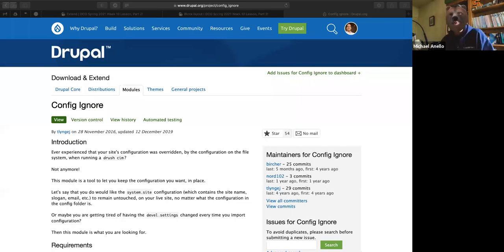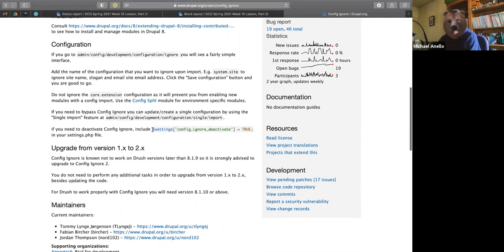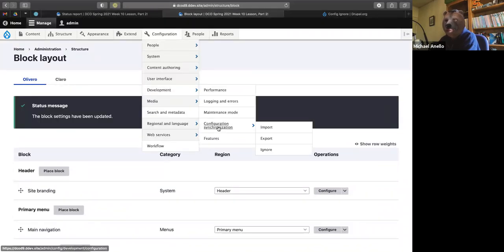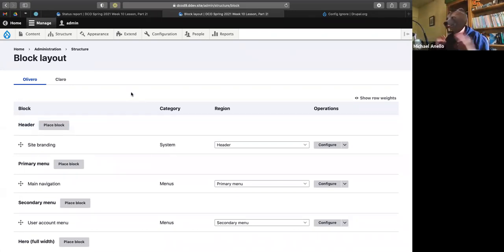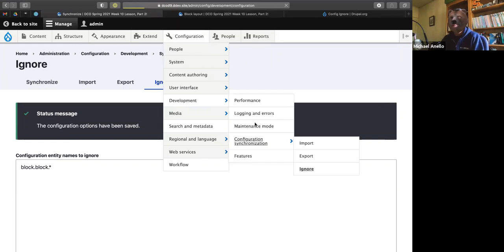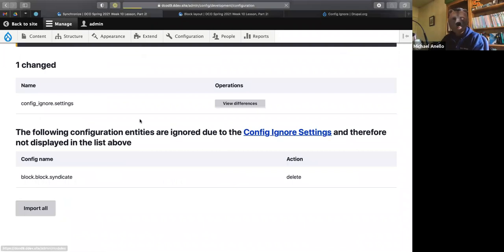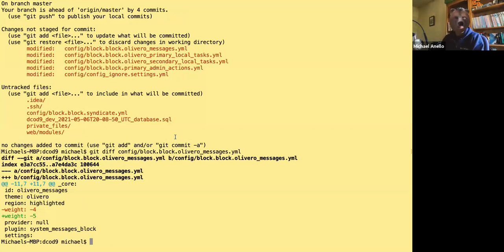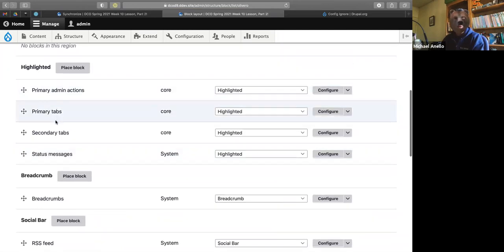Config Ignore demonstration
Demonstrations of the Config Ignore contrib module on a Drupal 9 site.